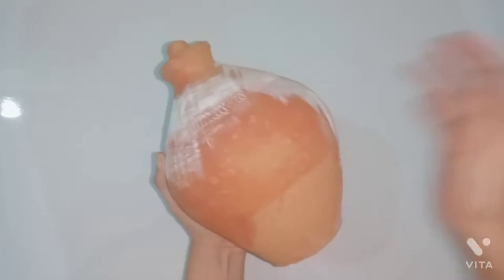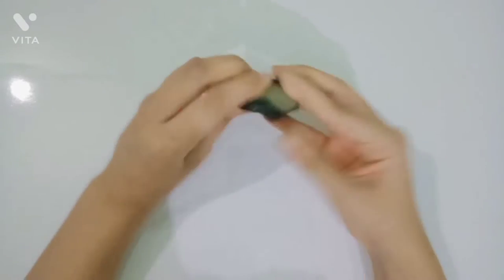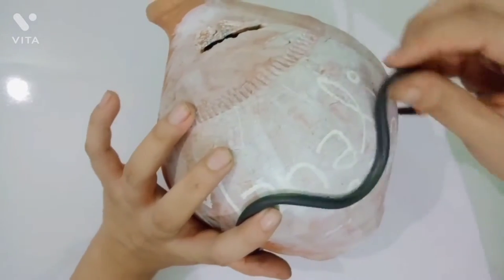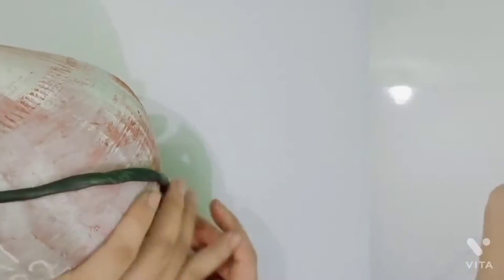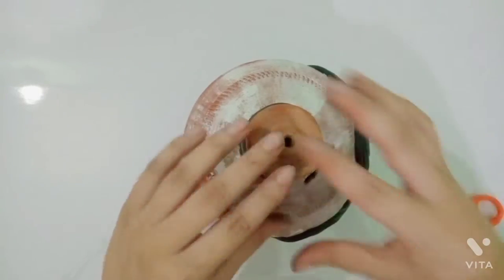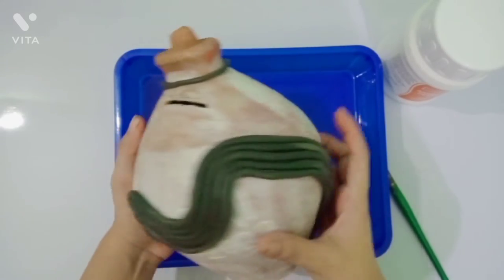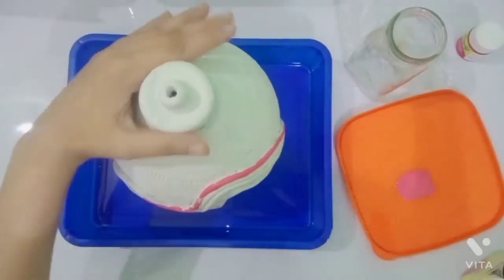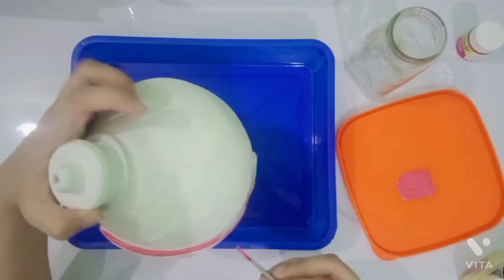I Painted My Piggy Bank 💰| Painted on Gullak | Clay Art 🎨 | Acrylic Painting | Transformed 😍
Hello everyone 🙋😊

I painted this cute little gullak / piggy bank/ money bank and also did some clay work on it  If you like my work, then please hit the like button and do subscribe my youtube channel for more interesting art and craft videos.